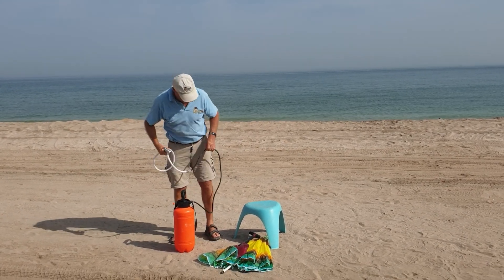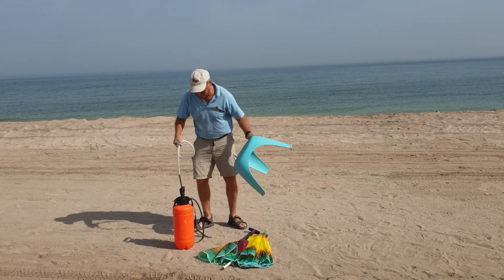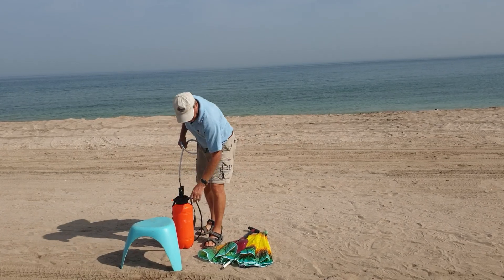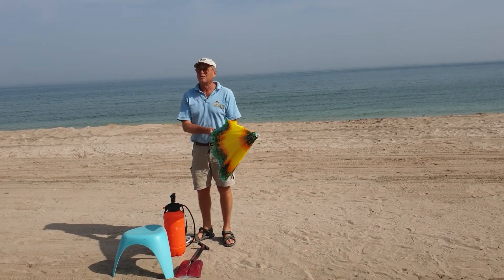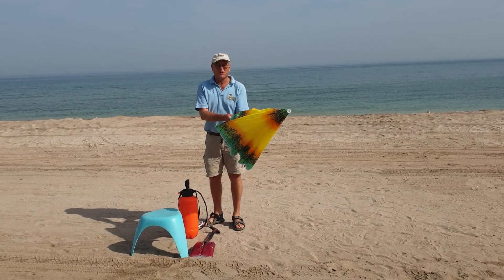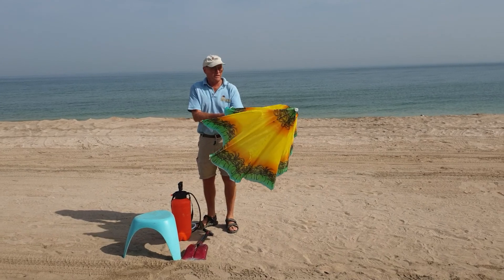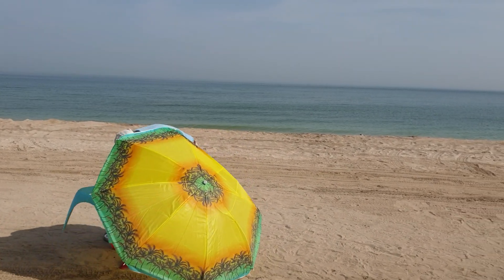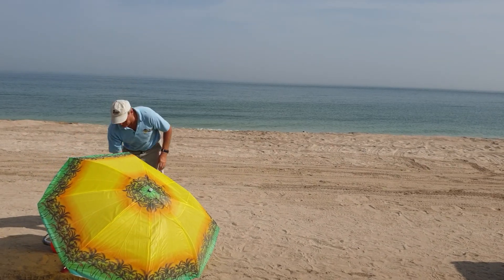Game Fishing Muscat,Oman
Nomad tours offering services like Muscat city tour,Guest house Accomodation,Desert camps,mountain Biking,camel safaris,dolphin watching,game fishing,yacht charters and many attractive events.